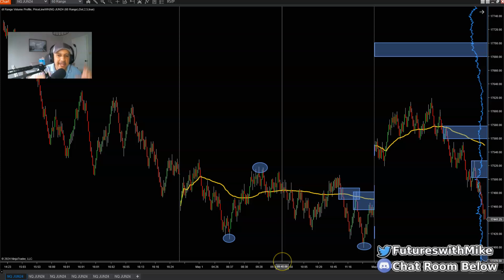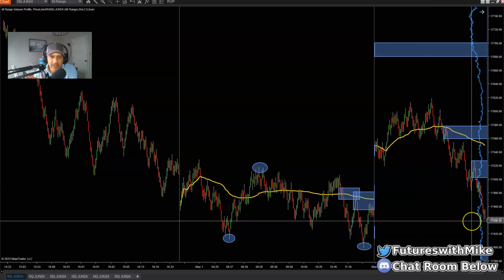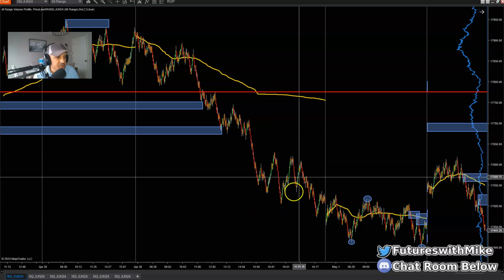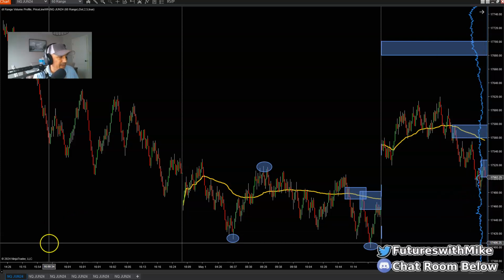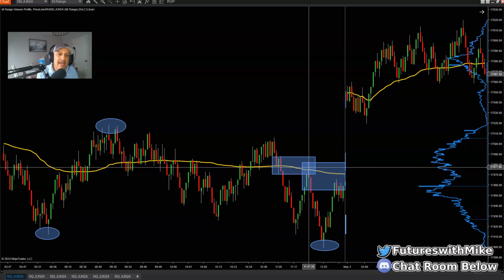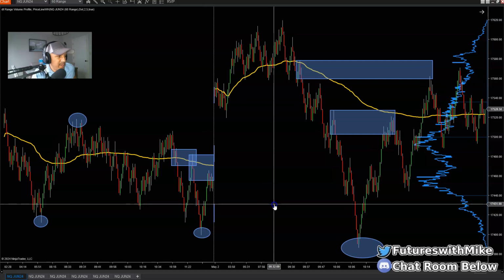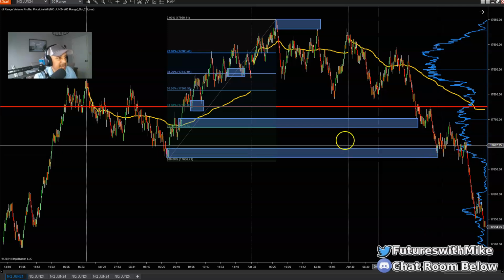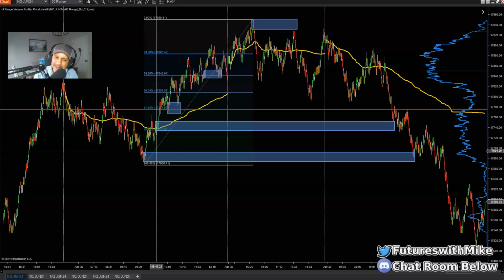This Magic Indicator is My Secret Weapon for a Higher Trading Win Rate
In this video I break down the best magic indicator to improve your win rate for higher profits when trading futures markets like Nasdaq 100. This volume profile indicator is broken into high volume nodes and low volume nodes, each representing where trades on the order book were transacted at.

Recommended Futures Trading Books:
The Discplined Trader by Mark Douglas